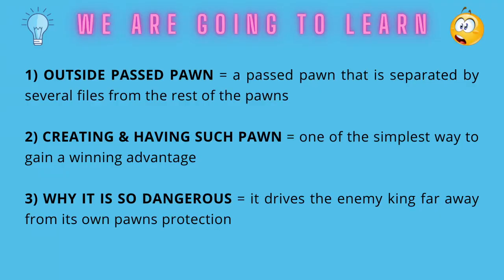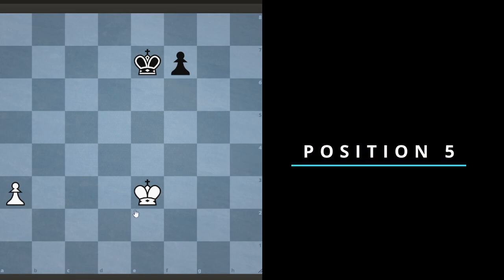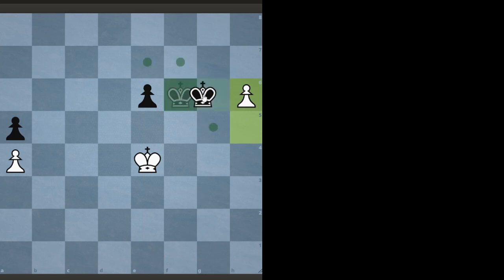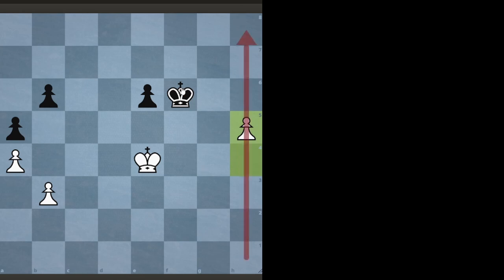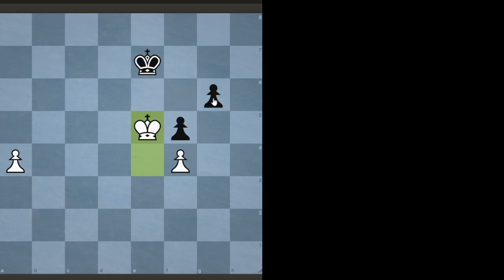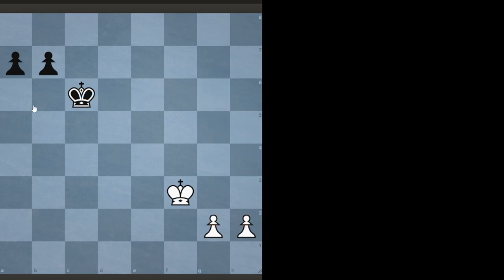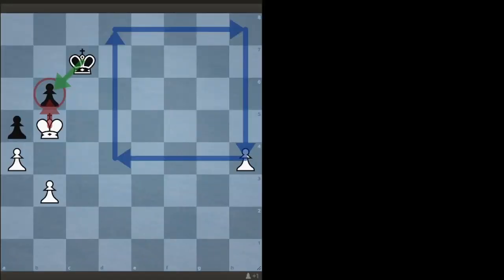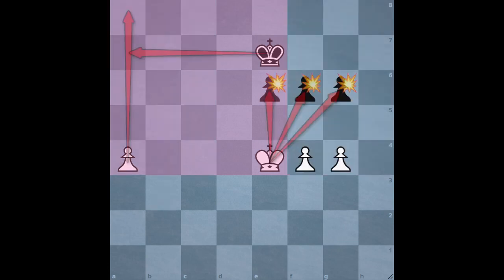TT Endgame Course: Pawn endgames 8: Create an outside passed pawn & win: how to decoy the King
If you want to learn pawn endgames from the scratch, this series is for you! What about outside passed pawn? Do you know how easy it is and how quickly you can understand all the necessary elements of this concept? You can watch and understand this endgame and everything about outside passed pawn. In order to understand this topic explored some sources and decided to show you the most important positions and ideas! When you watched the previous episoded then I believe finally it is a way easier for you to get the point what's going on with this endgame and how it is connected to the other concepts in pawn endgames!

This series of questions were asked and the answer have been found!

1) What is an outside passed pawn?
2) Why creating and having such pawn is so important?
3) What makes outside passed pawn so dangerous?
4) How to convert advantage using outside passed pawn?
5) What happens if both sides have outside passed pawns?

Beside that I shared the rules to remember and apply, together with some interesting tips you definitely enjoy! To be honest I am pretty much surprised I could create this instructional lesson not crossing 45 minutes! The analysis of this position lasted only two days, but my computer probably is going to break soon (graphic card and a hard drive are probably having last digital breaths). Anyway hard work and desperation have been devoted in order to finally finish and upload this material. I put and explained the necessary minimum for every chess player who wants to explore this topic a bit deeper. Hope this helps!

The link to the Chess Endgame Database (below). You can set up some simple pawn endgames (up to 6 pieces) and check out what is the final outcome!

I believe there are a lot of interesting ideas and you can rethink your approach to the community, creators and people who want to make our chess community grow, shine and flourish!

If you want to meet me streaming at Twitch, here is the link to my channel